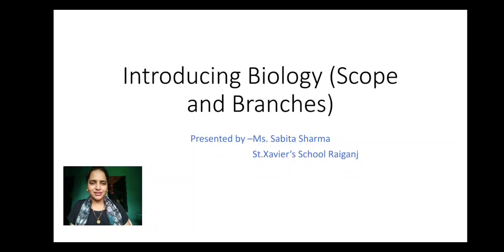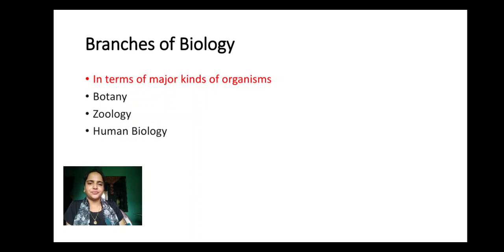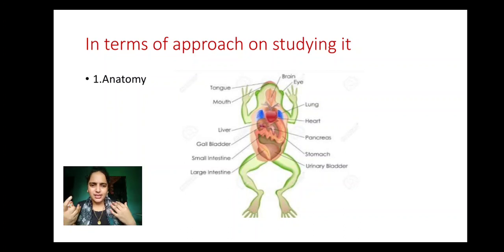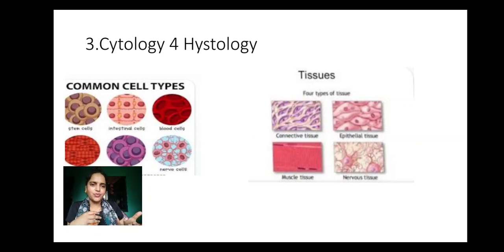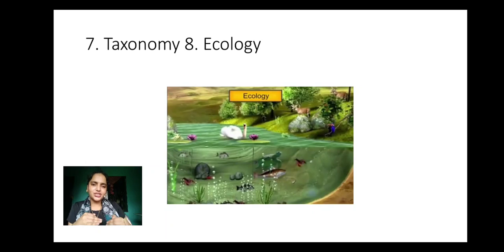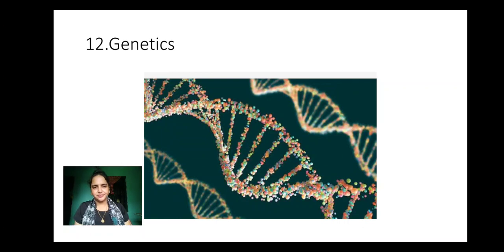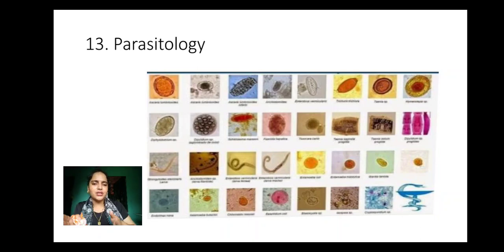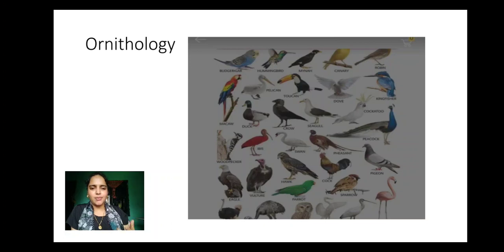Class 9 ch1 part 1